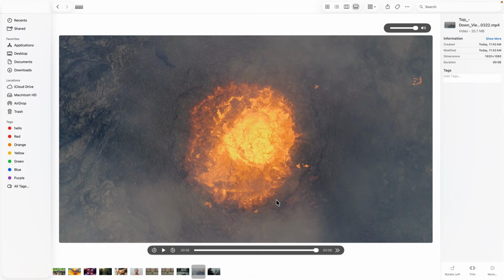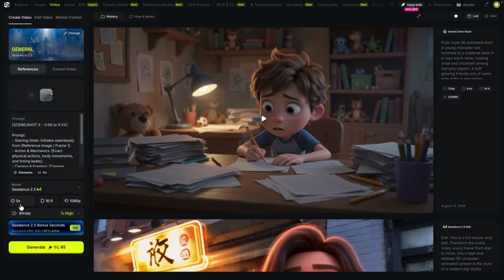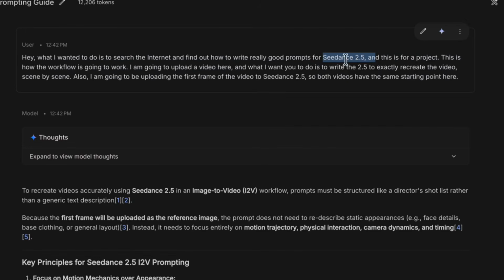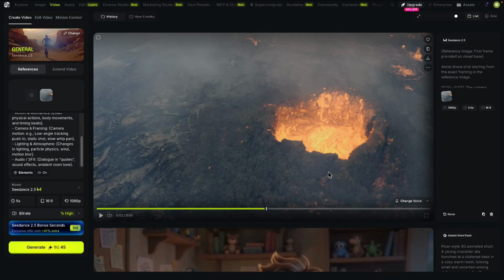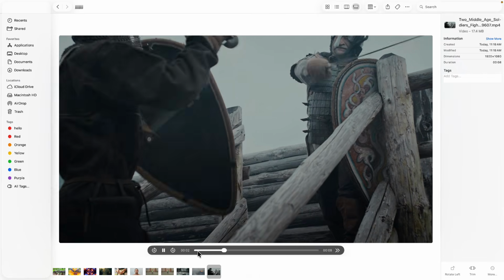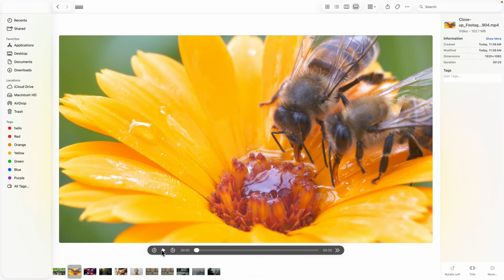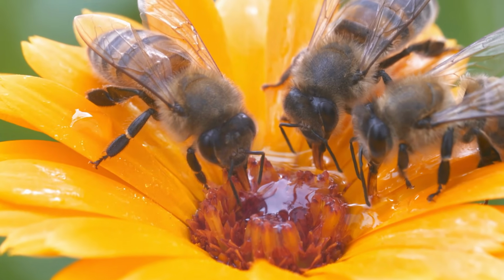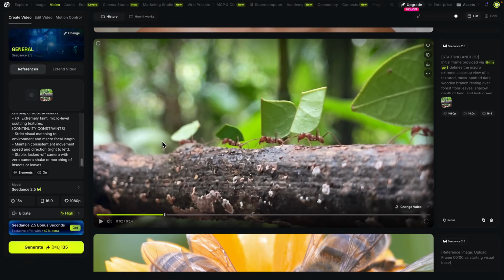Seedance 2.5 vs Real Footage — Can AI Finally Win?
Seedance 2.5 is tested against real footage in this head-to-head AI video comparison to determine whether AI can finally match professional film production.

In this Seedance 2.5 review, I recreate multiple cinematic shots and compare the AI-generated videos directly with the original footage. We test realistic motion, complex physics, fast camera movement, fine visual details, environmental consistency, sound design, and overall cinematic quality. The objective is simple: find out whether ByteDance Seedance 2.5 is genuinely ready for professional AI filmmaking or still falls apart when compared with reality.